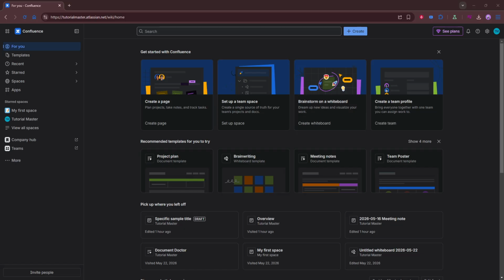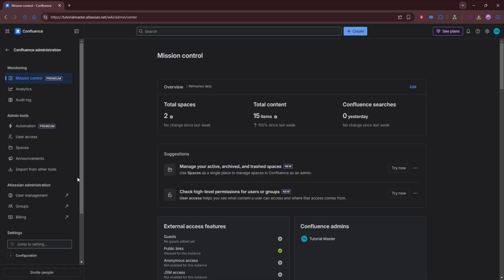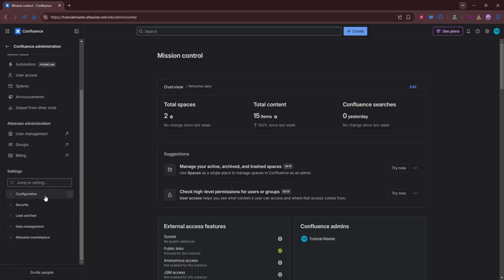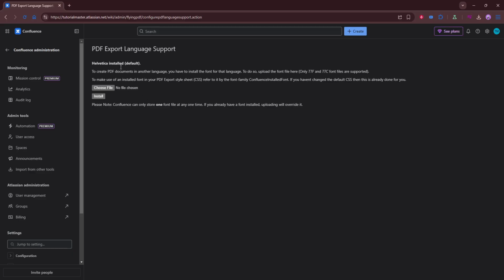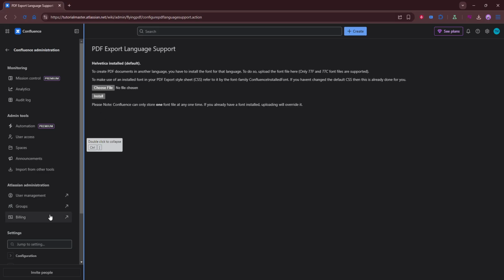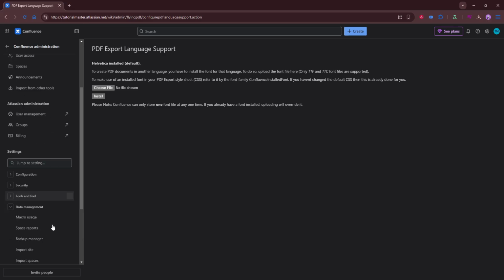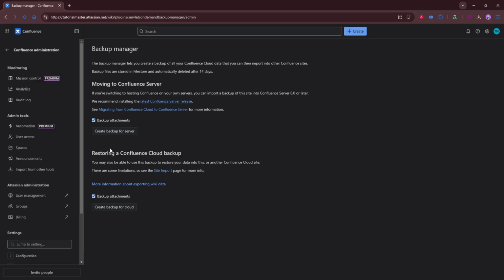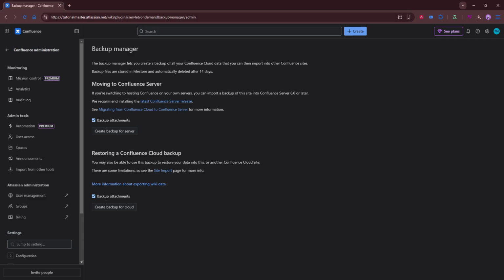How To Back Up Confluence [How To Guide 2026]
In today's video we cover How To Back Up Confluence [How To Guide 2026]